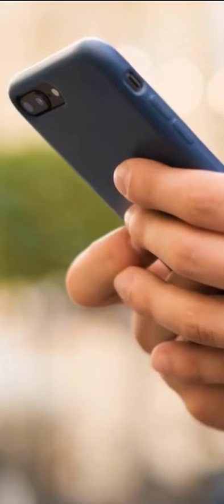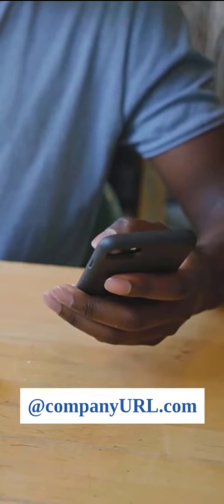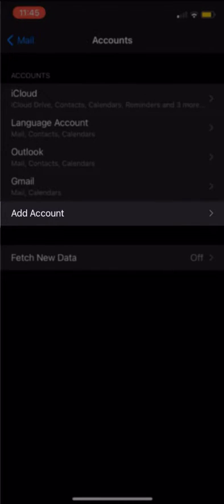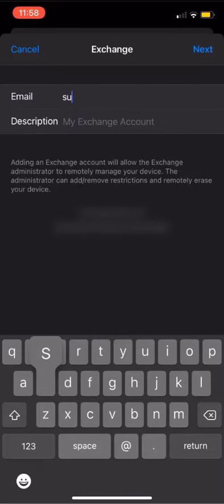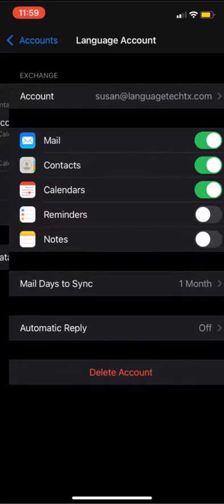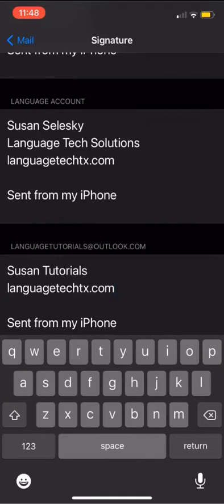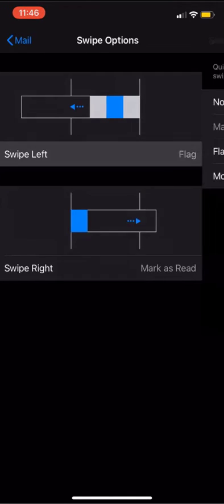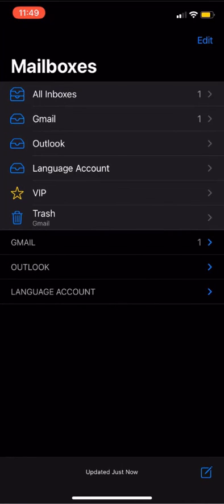How to add Outlook & Exchange to iOS Mail App | iPhone Mail App Tutorial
Learn how to add Outlook and Exchange accounts to the iPhone mail app. We'll cover how to add and delete accounts, how to setup a mobile signature and more custom settings for iOS mail app.

Skip to the good stuff:
00:00:39 - Which account type do I use? (Outlook vs. Exchange)
00:01:05 - Adding an Outlook account
00:01:55 - Adding an Exchange Account
00:03:05 - Adding a iPhone Email Signature
00:03:35 - Email preview options
00:03:58 - Swipe options
00:04:08 - Setting default account
00:04:19 - Deleting an account from mail app

Language Tech Solutions provides IT support services in Austin and San Antonio, Texas. to learn more.